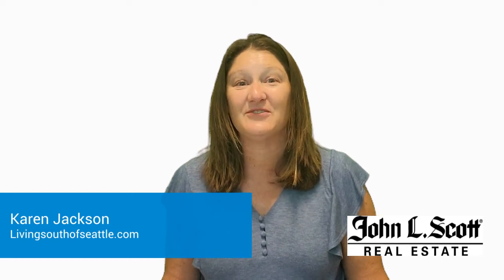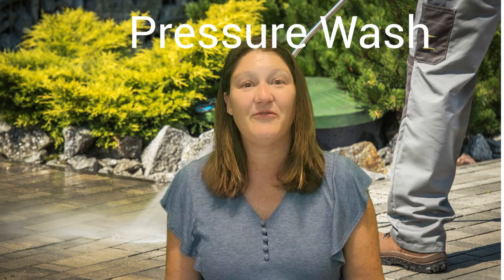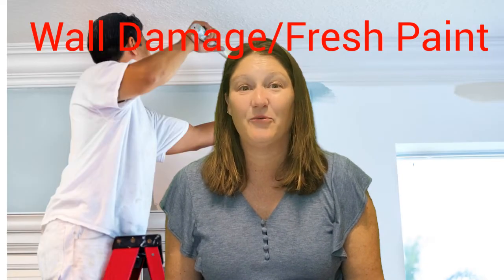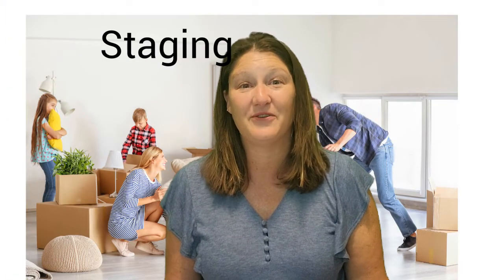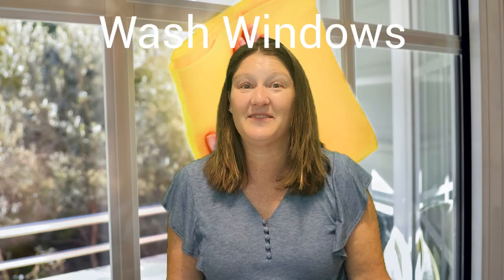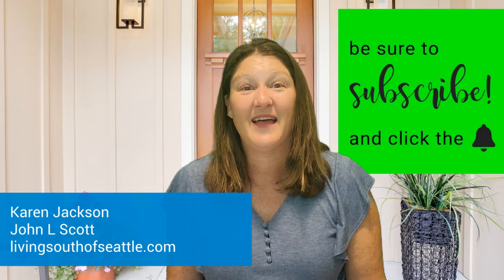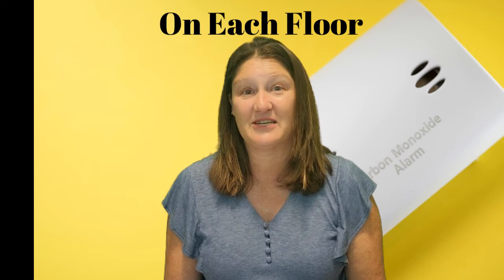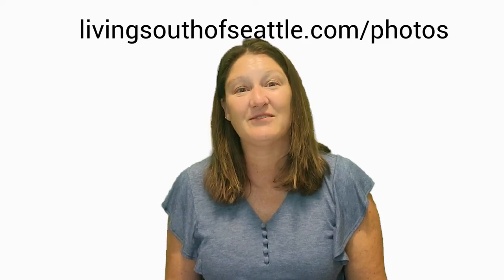How to Prepare Your Seattle Washington House for Sale: The Ultimate Guide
Getting your home ready for sale can seem like an overwhelming task.  Where do you start?  There are many items that should be done to help you get top dollar for your house.  I am going to go over the items you should to do before selling.   Watch this video to see the examples.

Watch to the end and get a how to prepare your house for photos checklist